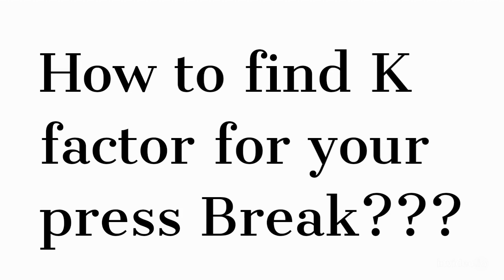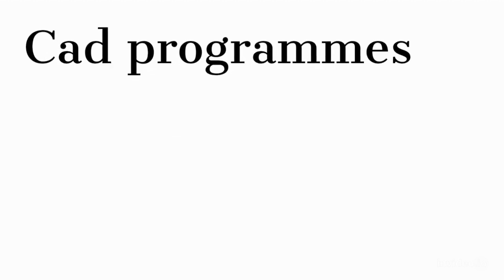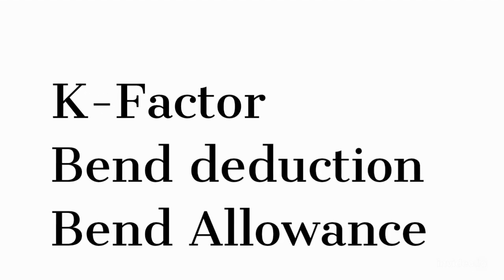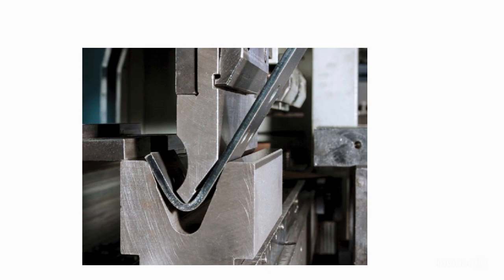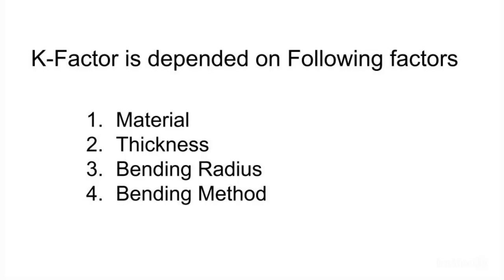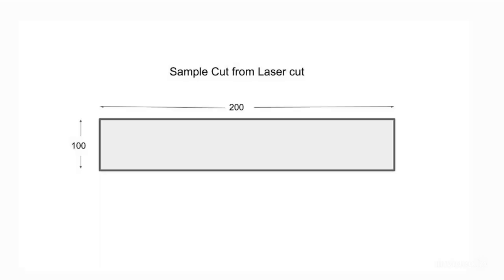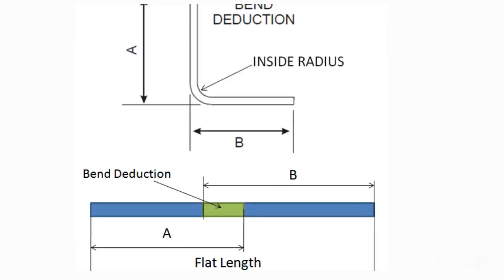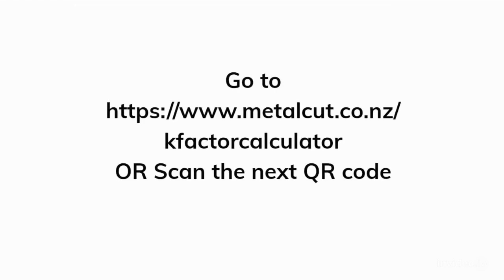How to Find K Factor in Real Life: Sheet Metal Press Break Issue & More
This video is about how to find the K Factor in sheet metal This video will show you how to cut and fold the sheet metal in a way that you can find the real K factor in your company's Press Break.
Finding a correct K factor is very important.

You can see many videos on K Factor but this video will show you the real method to find it.
As you can see Engineering Materials like Aluminium , Mild Steel and Stainless Steel have different K factors and band allowance.
This video will help you how to find them.
Please see the following link for K Factor Calculations.

If you're looking for information on the K factor, you've come to the right place! In this video, we'll teach you everything you need to know about the K factor and how to find it in real life.

If you're curious about what the K factor is and why it's important, then this video is for you. We'll teach you everything you need to know about the K factor, from what it is to how to find it in real life. We'll also give you some tips on how to use the K factor to your advantage! So what are you waiting for? Watch this video and learn about the K factor!
Are you looking for K Factor in real life? In this video, I'll show you how to find K Factor in real life. K Factor is a mysterious phenomenon that can affect the performance of physical tasks.

This video will teach you how to find K Factor in real life, and give you tips on how to improve your physical performance. Whether you're a athlete or just want to perform better at daily activities, this video is for you!
bend radius k factor